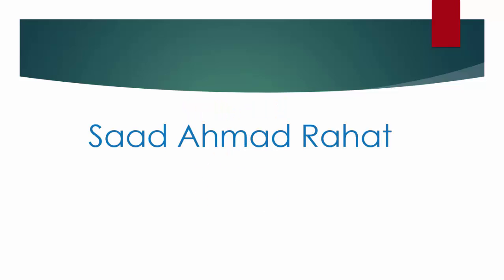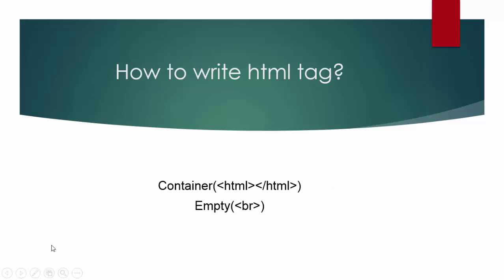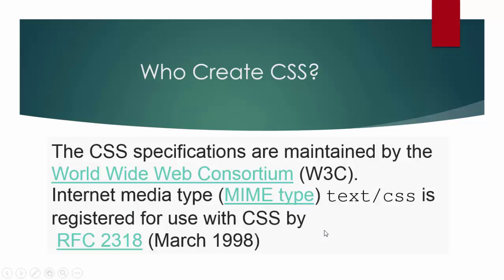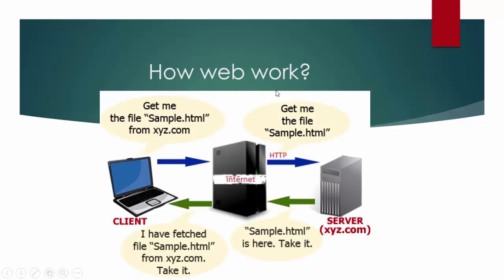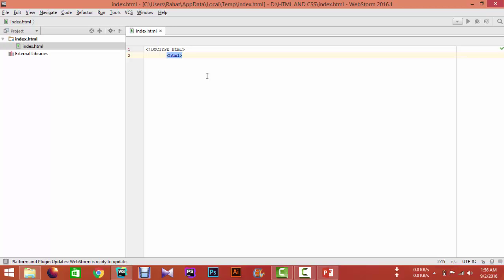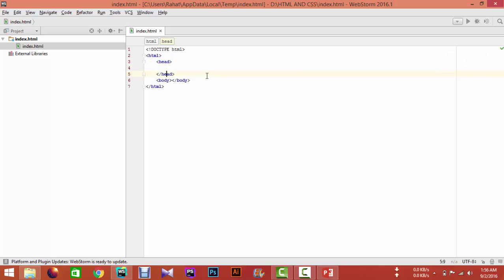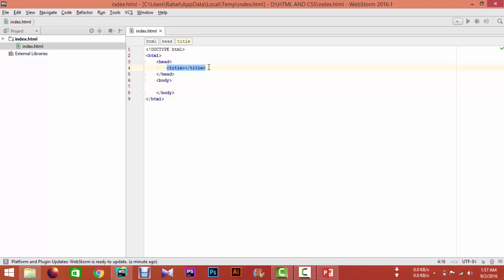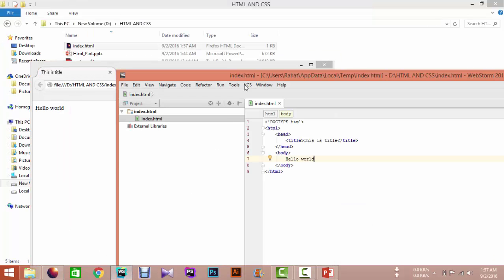HTML5_And_CSS3:Part 1(Introduction)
This is a introduction of html and css.
In the next video i will show, the main features of the  HTML5 and CSS3. Hopefully it will help you all:)